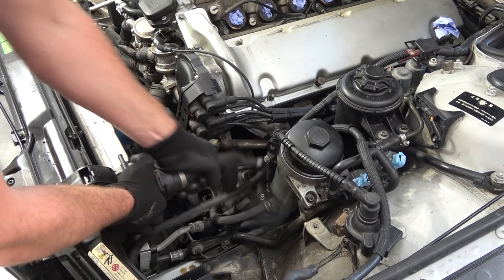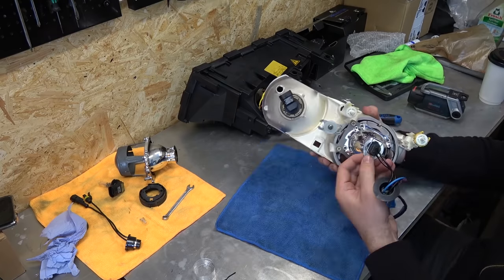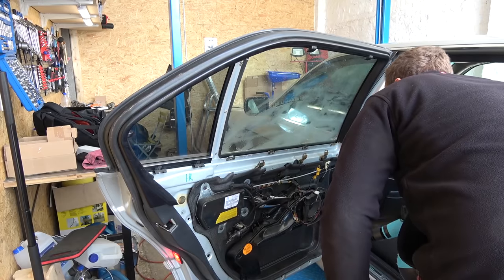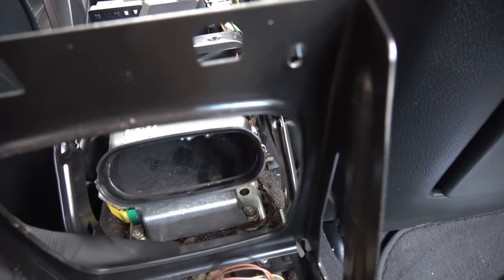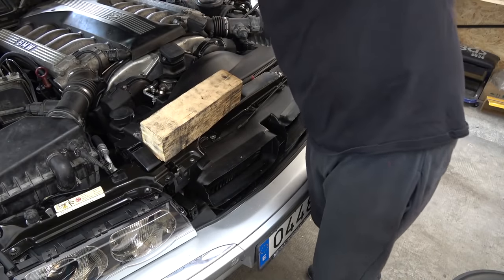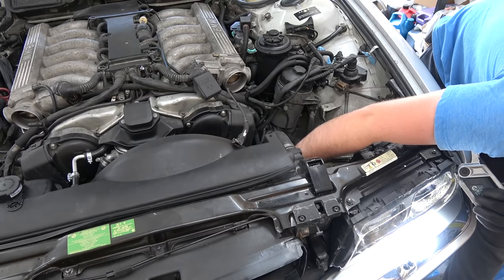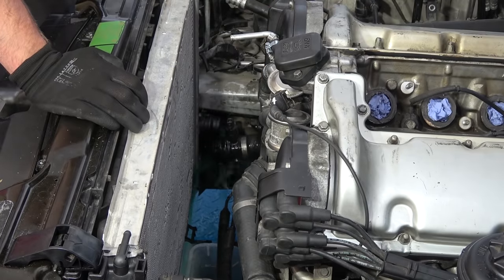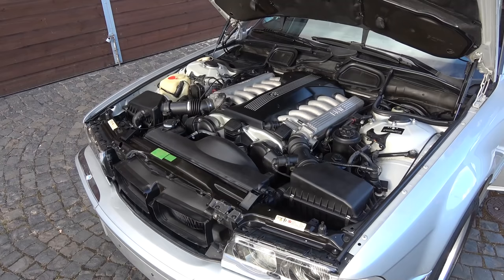V12 BMW E38 750iL Restoration - Project Dubai: The Battle - Part 4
Word "glue" comes up a lot in this one as the time has finally come for this 7 series to meet German TÜV inspection and become roadworthy. A lot gets achieved and with this video, we are pretty much done with the mechanical restoration of this car. The 7er is at last in perfect running and driving condition.

Repairs/work done in this video:
- Headlights refurbished and upgraded with Bi-xenon projectors
- Electric rear headrest repaired
- Fixing up of the interior
- Tint removal
- Power folding mirror repair
- Airbag module replacement
- Windshield replacement
- Kidney grills
- Brake lines
- Fuel injectors
- Intake manifold gaskets resealed
- Battery isolation switch
- Camshaft position sensor